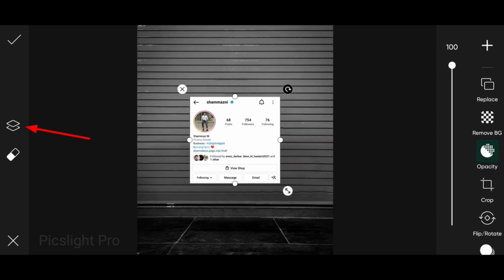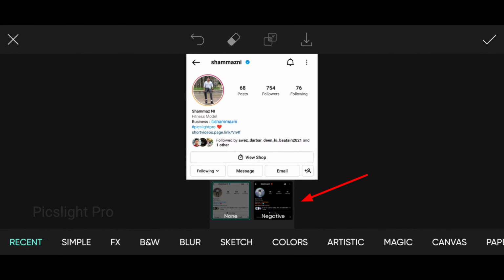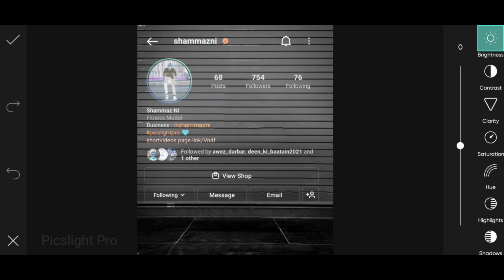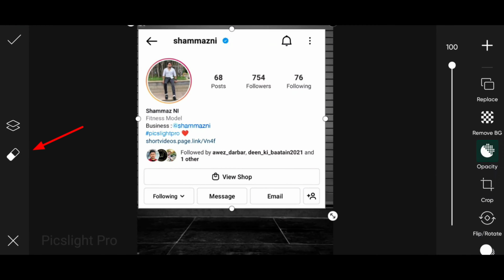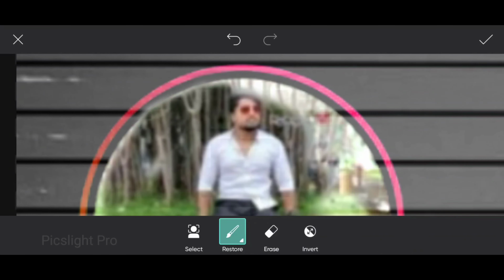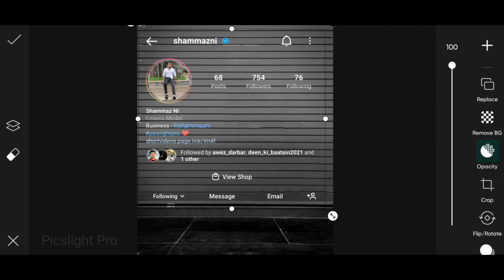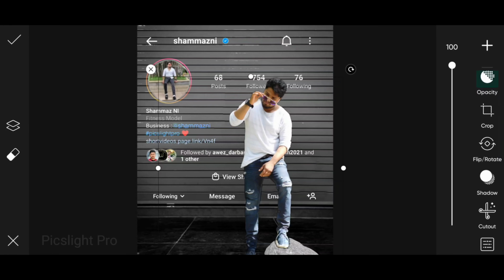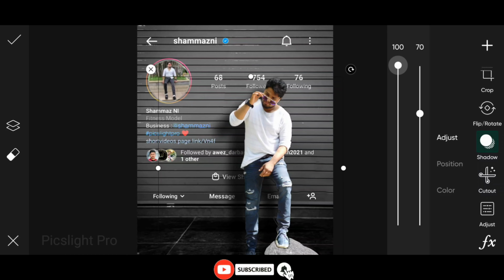Instagram Profile Wall Edit || PicsArt editing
THANS FOR WATCHING AND KEEP
SUPPORTING TO THIS CHANNEL

so guys is video mein maine aapko bataya hai ki kaise aap picsart me Instagram wall kaise karte hai

Picsart New editing
Picsart best photo editing
Picsart tutorial
Picsart latest editing
Picsart face smooth editing
PicsArt Skin Smooth
PicsArt oil pant editing
Picsart OilPant EditingThanks For Watching🙏